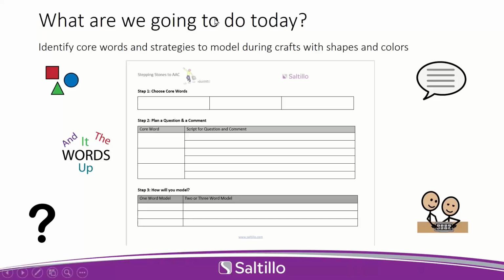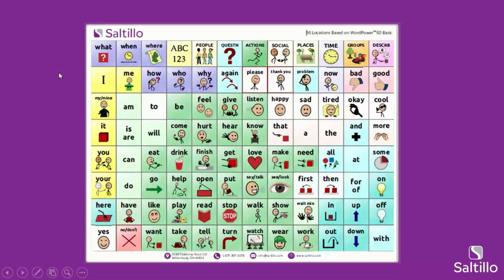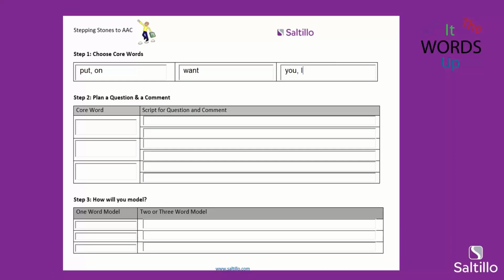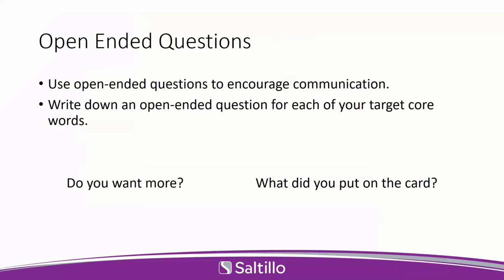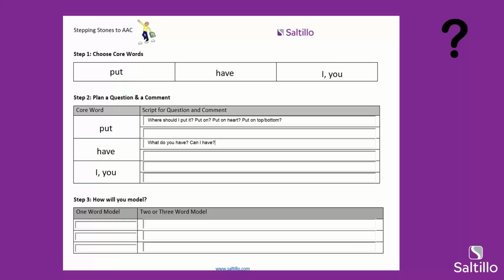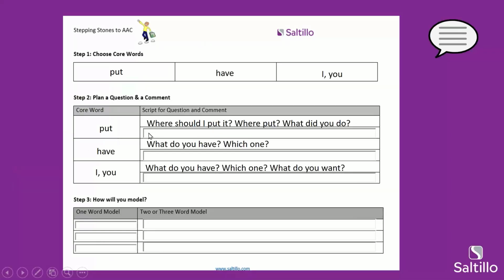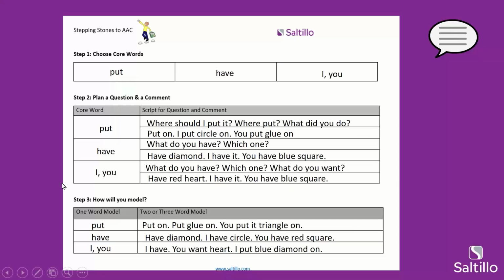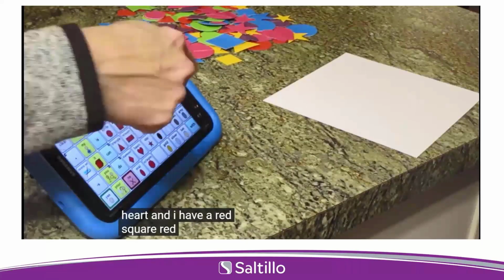Stepping Stones to AAC: Shapes and Colors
During this session, we will outline steps to plan around shapes and colors. Join us for an interactive session to help your child step into AAC.